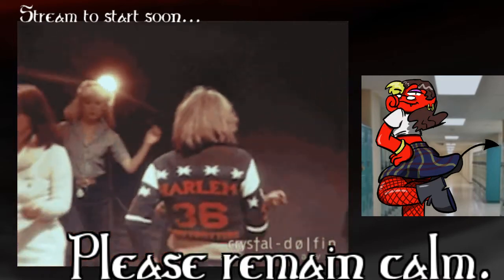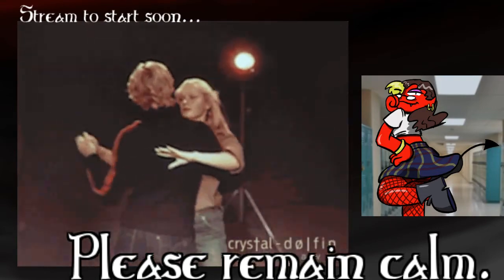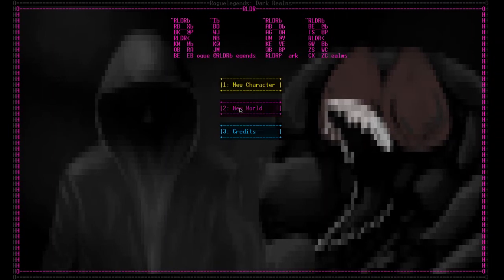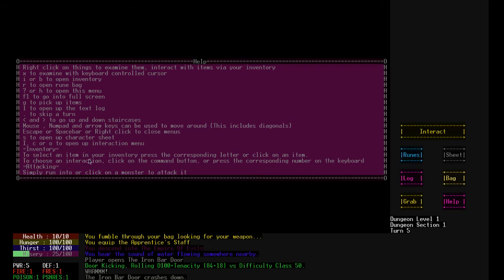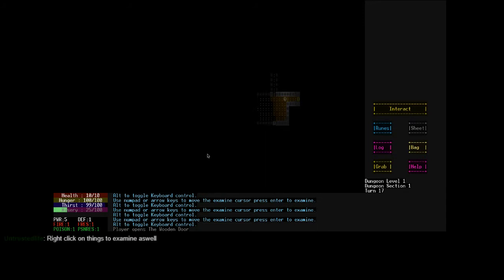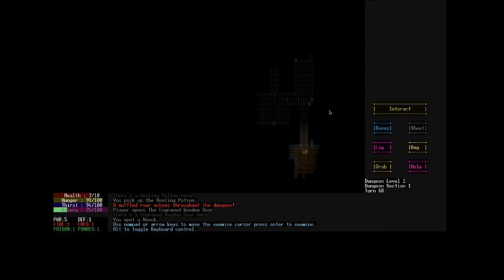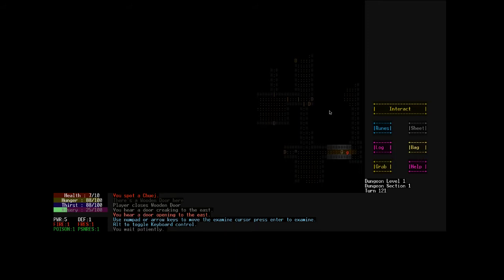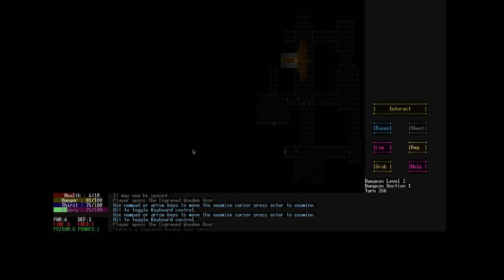Let's Try Rougelegends Dark Realms 01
So, yeah.
Pal of mine made a rogue-like and wanted me to try.
It turned out more awesome than I thought.